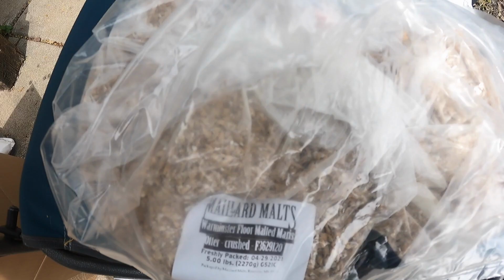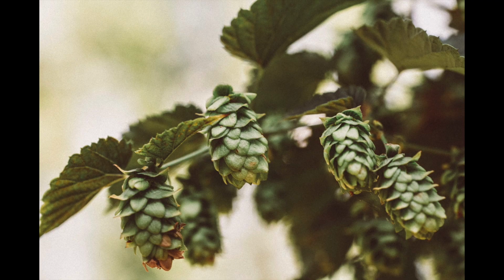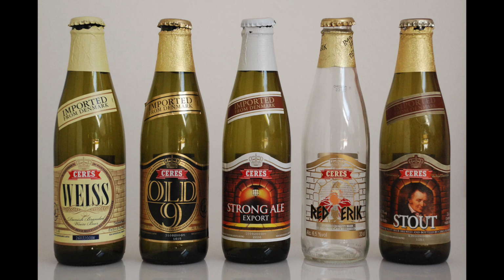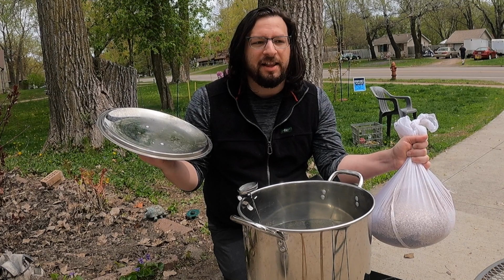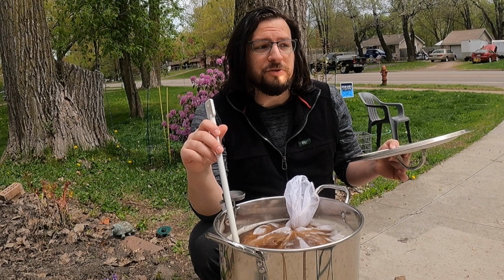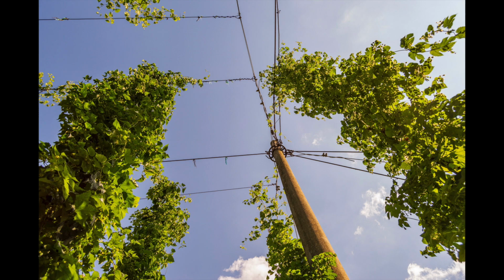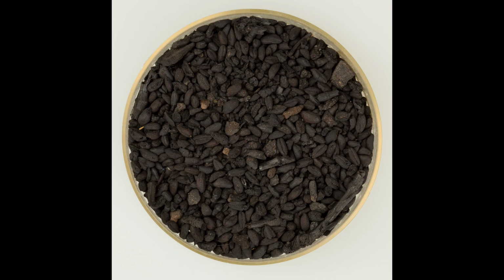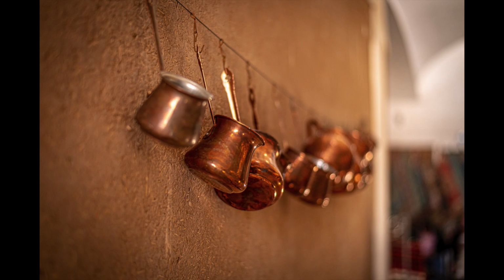Brewing The Facts - Tapping into medieval beers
(S1, E1) - I begin the process of making my raspberry jalapeño wheat ale and go over some interesting facts about brewing in the Middle Ages in England.

Created and narrated by Anthony Iozzo

Photos - Public Domain from Wikipedia Commons, Flickr Commons and Unsplash besides those listed below:
Ale wife - William White (1859) Notes & Queries, Oxford University Press, pp. 275–276;
Flickr Commons photos - Gruit ale, Lemon posset, Sprouting grain, Sample Beers, Sparging;

Research by Anthony Iozzo from various sources including:
Ale, Beer, and Brewsters in England: Women's Work in a Changing World, 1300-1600 by Judith M. Bennett

The English Housewife by Gervase Markham (1986)

The Closet of the Eminently Learned Sir Kenelme Digbie Kt. Opened by Sir Kenelm Digby (1669)

The Brewing Boom of the Middle Ages by Richard W. Unger (2018),